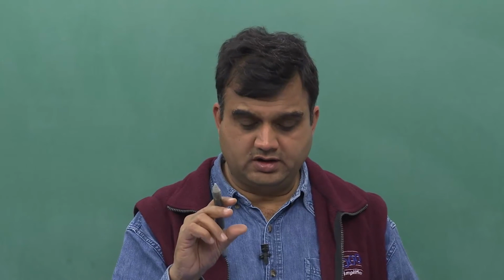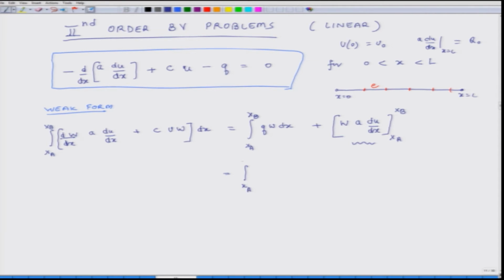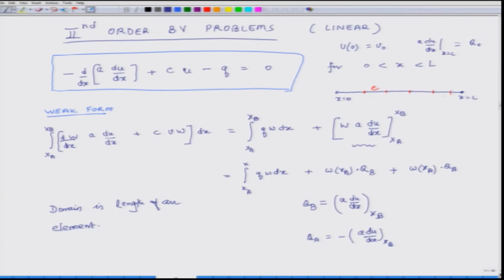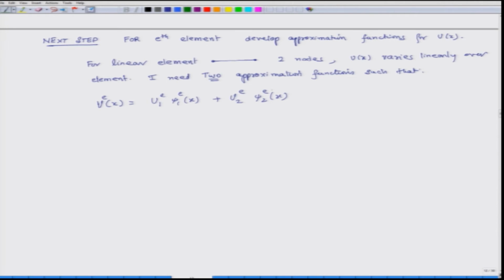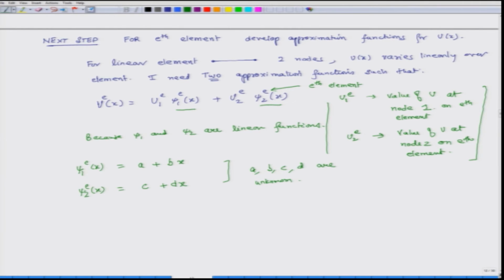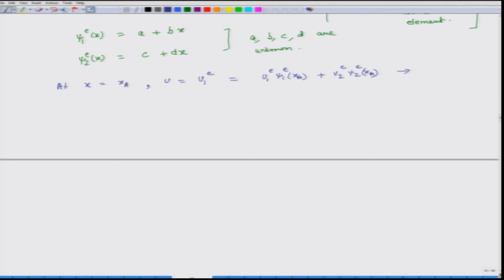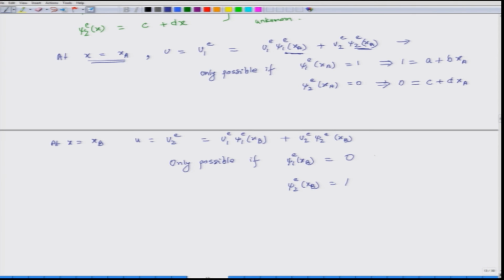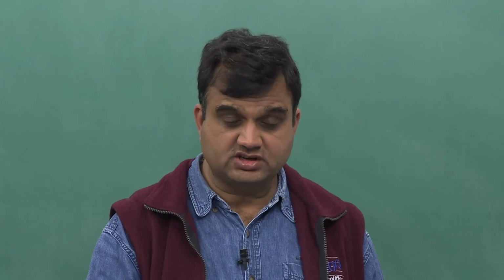FEA formulation for 2nd order BVP - Part I